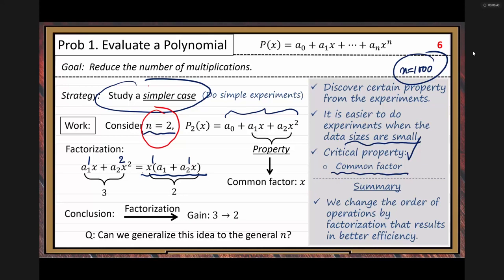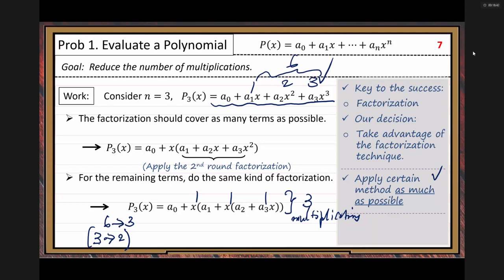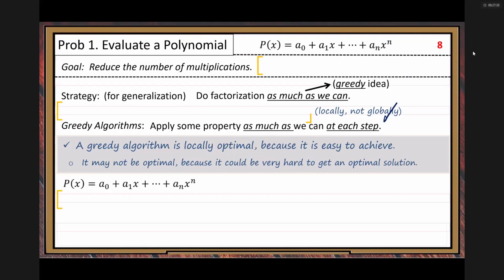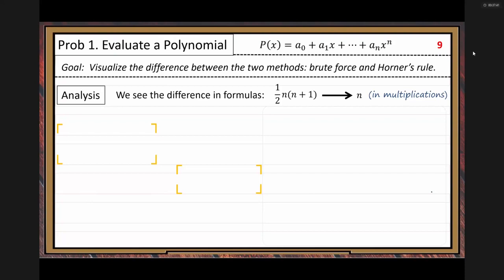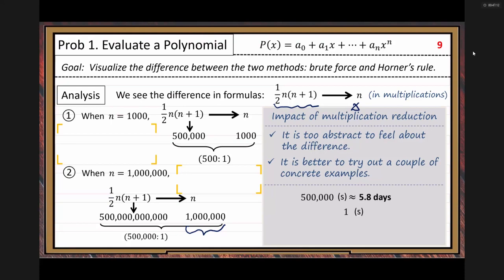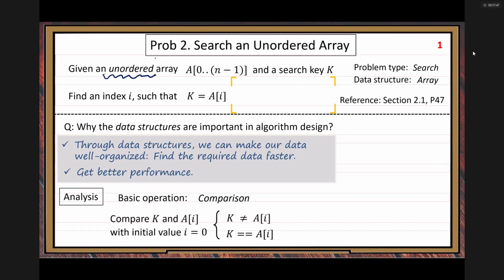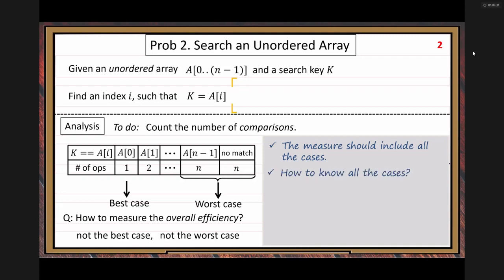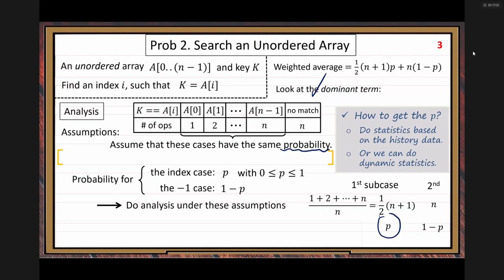CS3130SP24Module1CVideoProc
This video is for teaching at UMSL:  CS3130, Spring 2024, Module 1 Part C Role of Data Structures in Algorithms